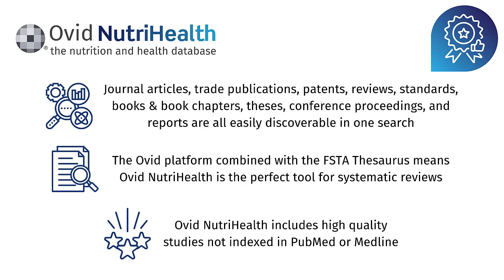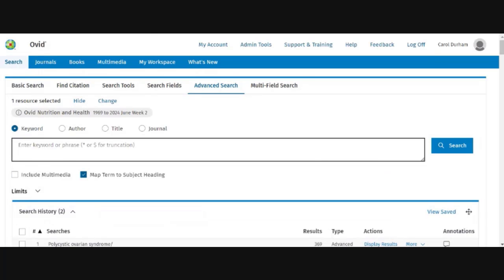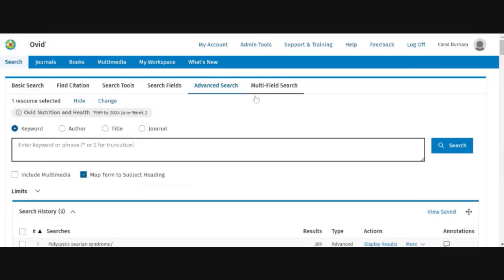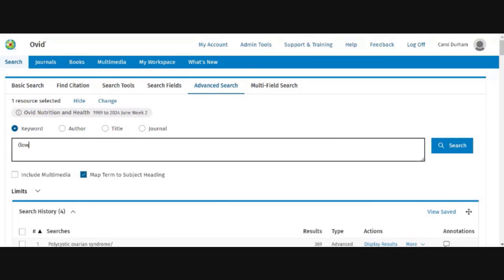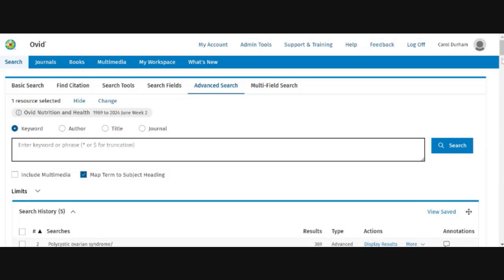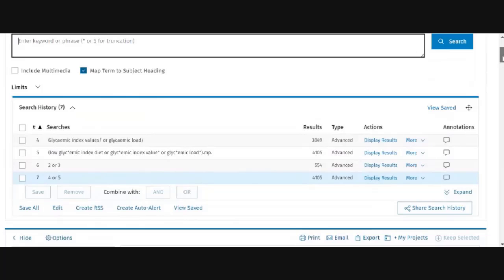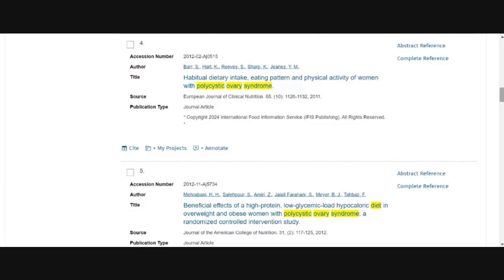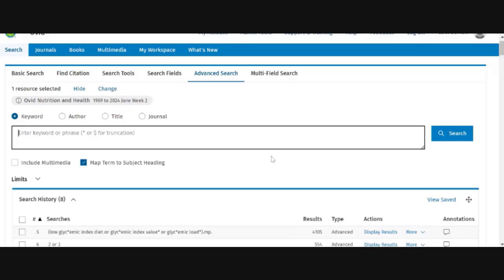An introduction to literature searching with Ovid NutriHealth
Discover trustworthy health and nutrition science from around the world with the new Ovid NutriHealth database from IFIS and Wolters Kluwer.

In this example, we find literature for the following question: The benefits of a Low Glycaemic Index Diet for Polycystic Ovary Syndrome.

We show you how to quickly and effectively find the research you need, using a range of search tools, such as Boolean operators and truncation. We compare the search results found in Ovid NutriHealth to those found when performing the same search in PubMed and Google Scholar.

Imagine being able to find the research you want quickly and reliably, knowing it’s accurate and gives the complete picture. That’s what makes Ovid NutriHealth the indispensable tool for a comprehensive understanding of the intricate relationship between diet and health.

Transform over 50 years of scientific research into a fast 60 second search.